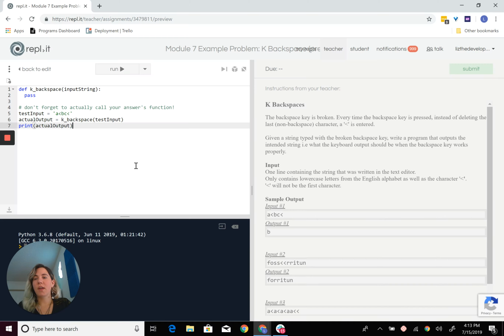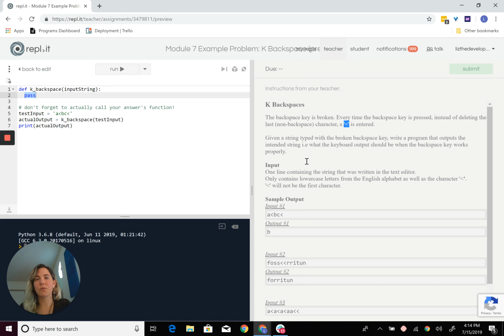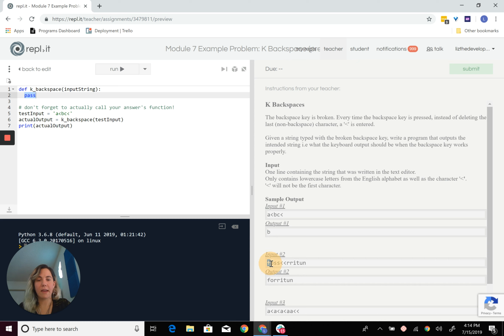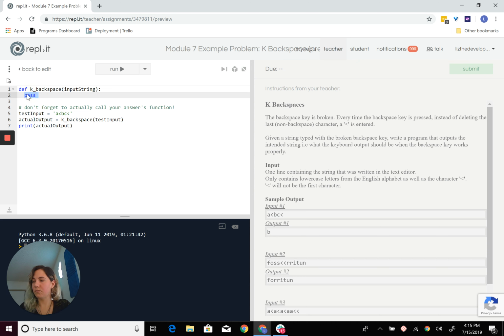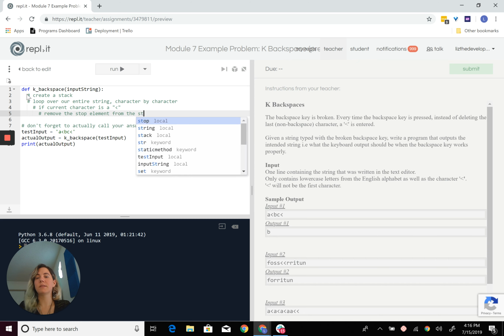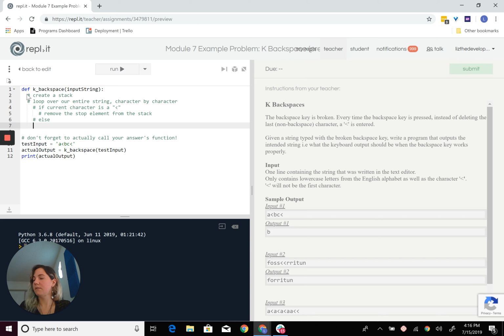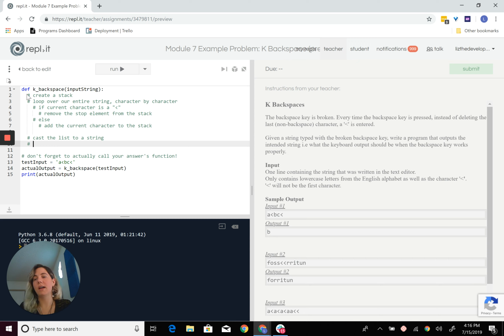Walkthrough: Understand, Match, Plan: K Backspaces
In this video we'll make a plan and write pseudocode to solve the K Backspaces problem.